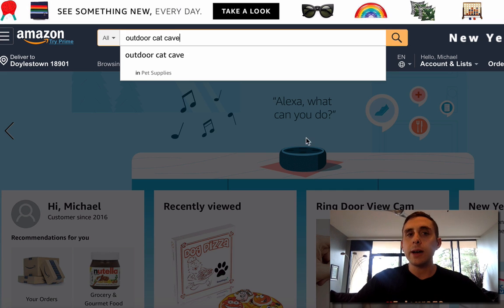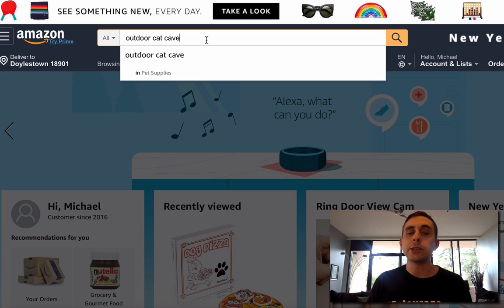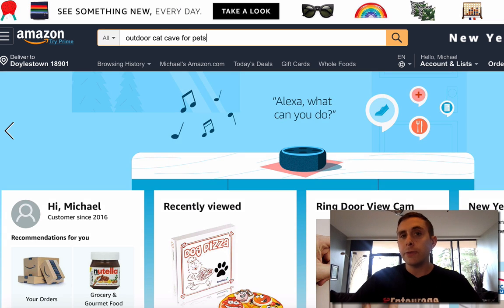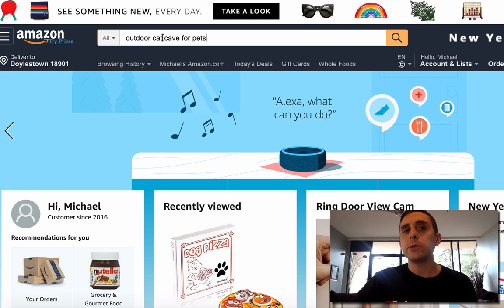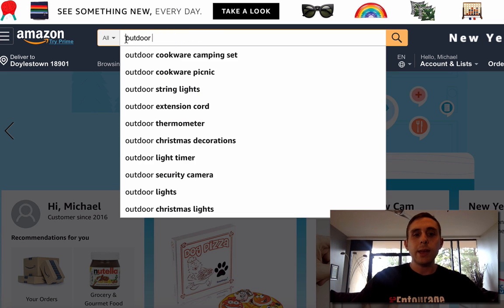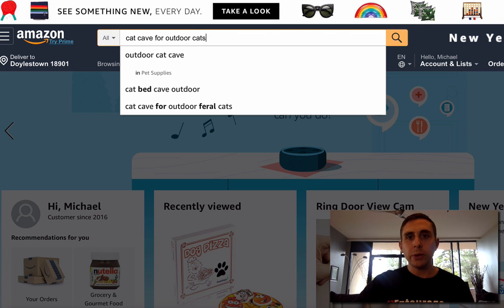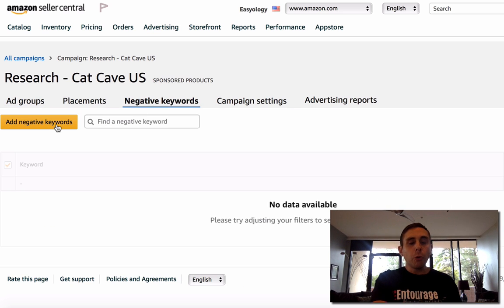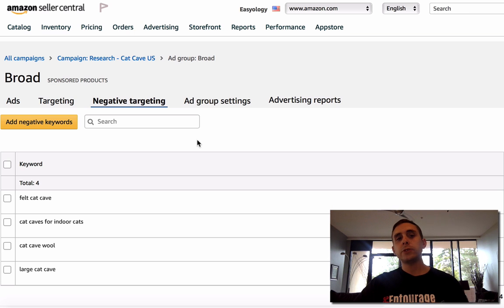Negative Match Types - Amazon PPC Optimization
It is really important to know what negative match types are so you can use them when doing your campaign optimization which is going to help you save money on Amazon PPC. The negative match types will shield your ads from being triggered on search terms that are not really good for your product. They can be search terms that are unrelated to what you're selling or they are just not profitable search terms.

Take our free course on the fundamentals of selling on Amazon.